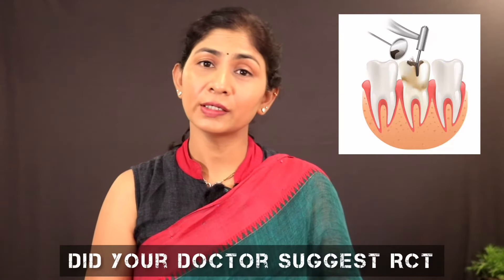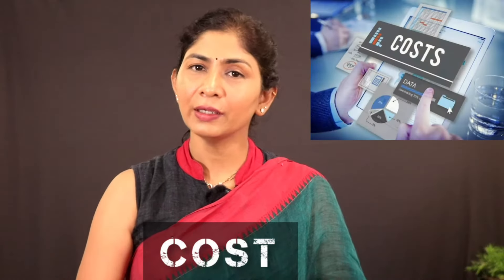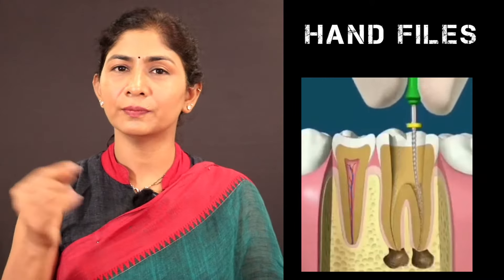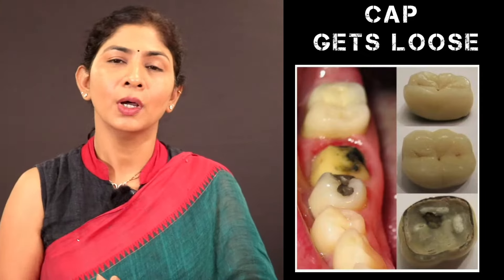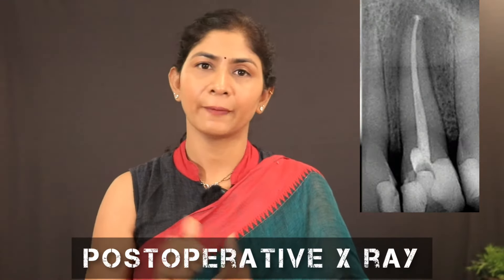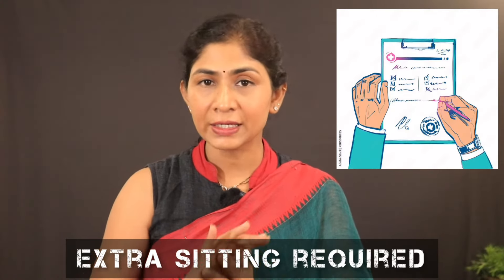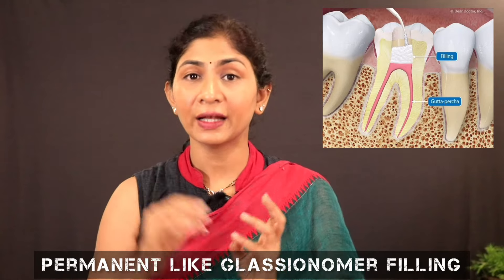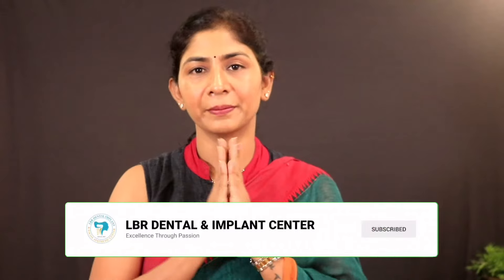Cost of Root Canal Treatment | by Dr. K Sharada Reddy in telugu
Are you curious about the cost of root canal treatment? In this video, we'll discuss the cost of root canal treatment and give you a breakdown of the costs involved.

If you're considering getting a root canal, then this video is for you! We'll discuss the cost of root canal treatment and give you a complete breakdown of the costs involved. You'll know everything you need to know to make an informed decision about whether or not root canal treatment is right for you!

Hyderabad based/ Best Implantologist in India / best dental clinic
best implantologist

cost of full mouth reconstruction
Schedule free Implant consultation

ఈ 10 చిట్కాలను పాటించండి దంత సమస్యలు ఎప్పటికి రావు | DENTAL CARE TIPS | Teeth care tips in Telugu

జివ్వుమనే దంతాలకు పరిష్కారం | SOLUTION FOR TOOTH SENSITIVE IN TELUGU

LBR DENTAL IMPLANT & FACIAL AESTHETIC  CENTER ( MADHAPUR & SAIDABAD)

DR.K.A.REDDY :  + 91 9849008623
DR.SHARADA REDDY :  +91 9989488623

MADHAPUR BRANCH ADDRESS
#201, Apurupa Kushi, Near Madhapur Police Station, Hyderabad, Telangana 500081